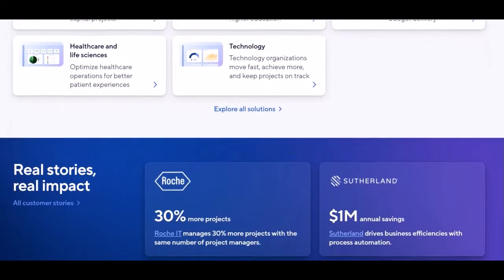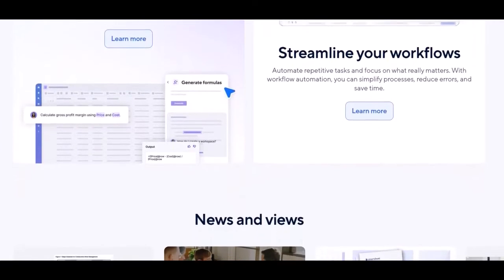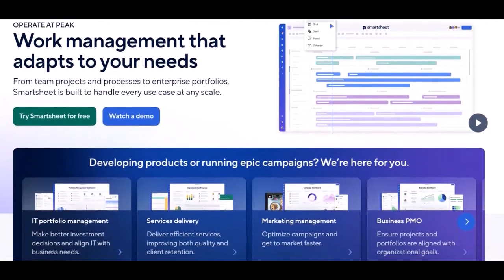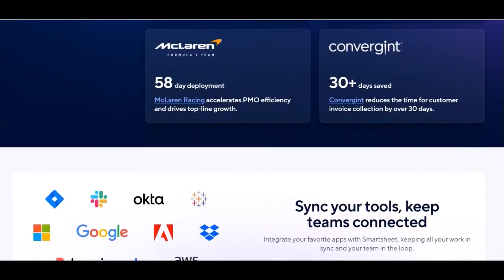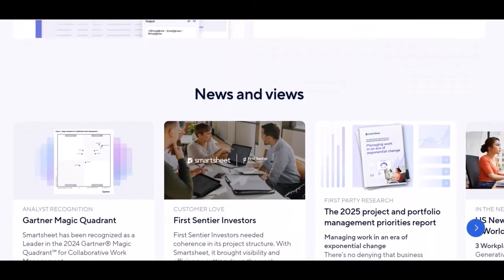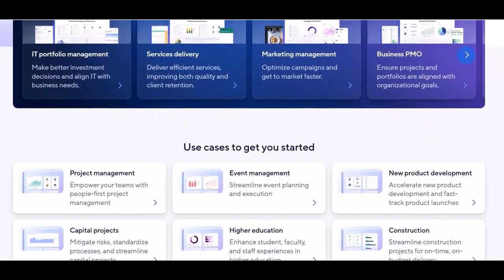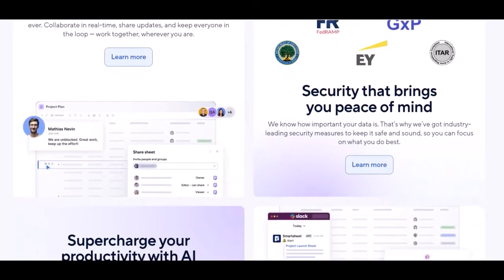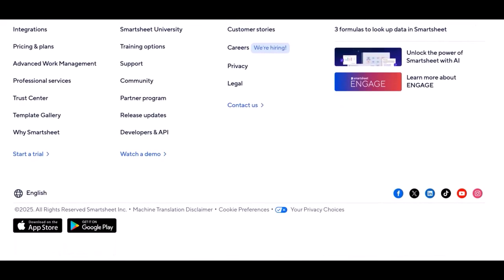How much does Smartsheet certification cost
In this video, you will learn about How much does Smartsheet certification cost

9 YouTube Channel Ideas to Help You Choose Your Own

✅IGNORE THIS
Related Search: